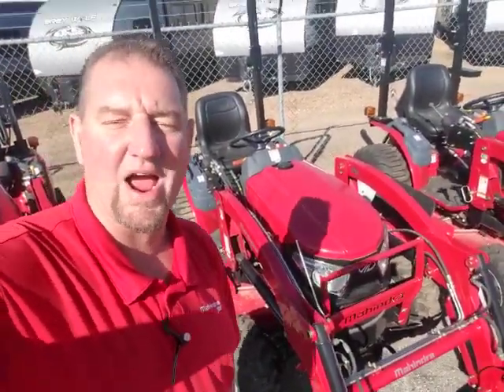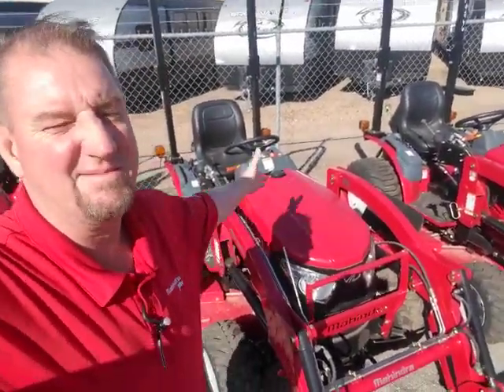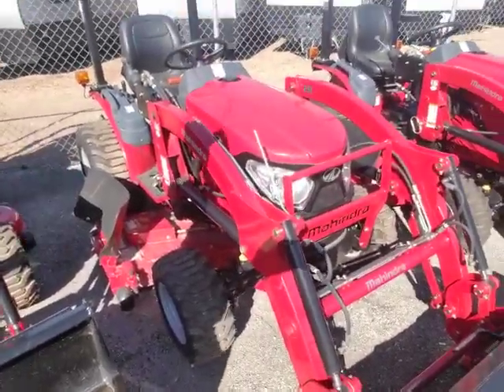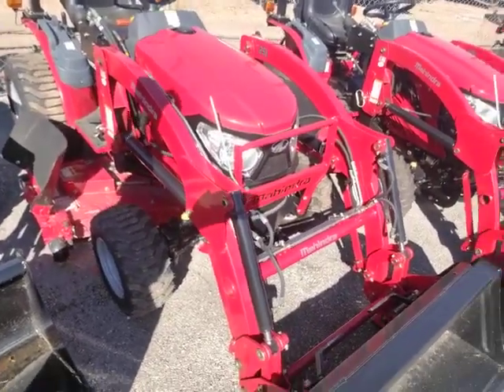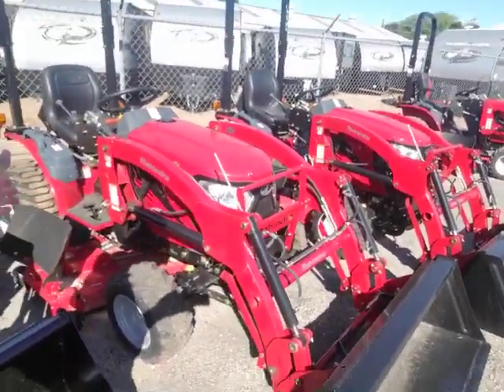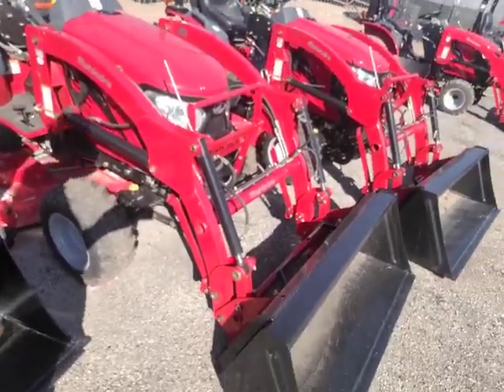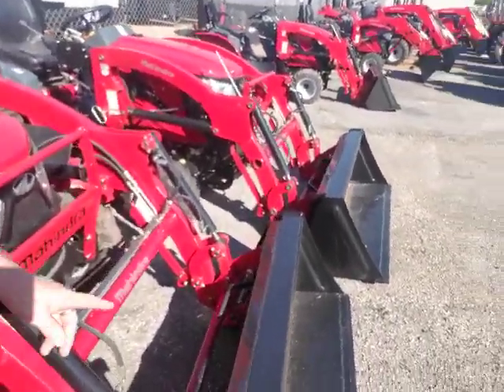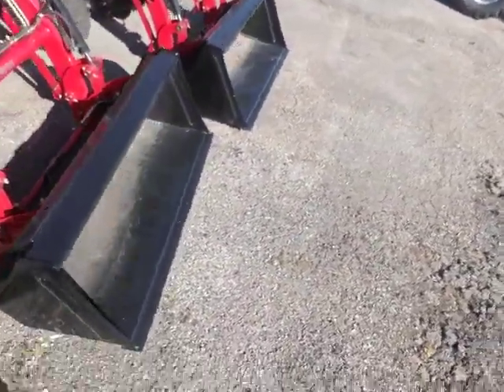Emax 25 with mid-mount mower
I am sending a video to a customer talking about the next 25 with a mid Mount mower